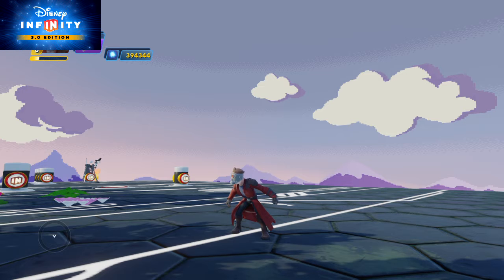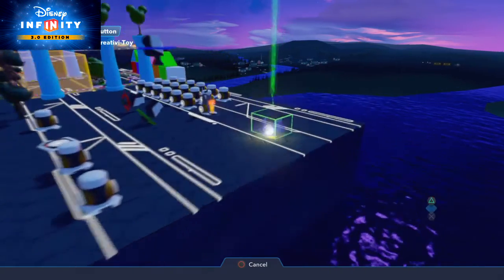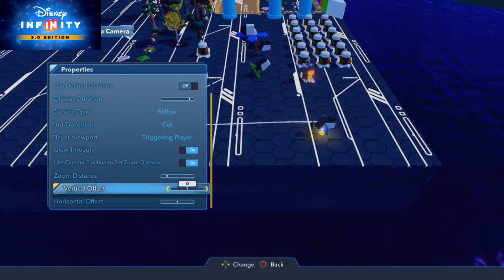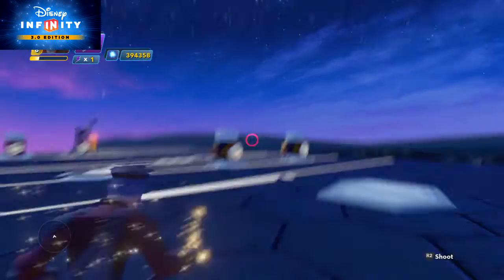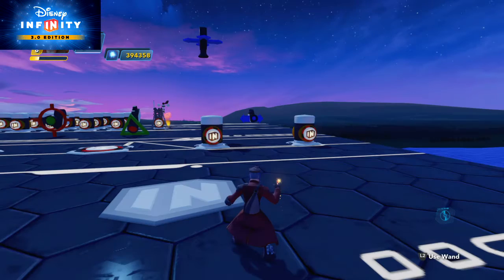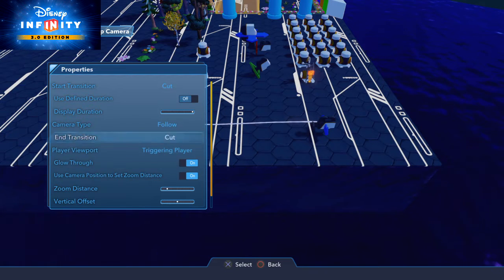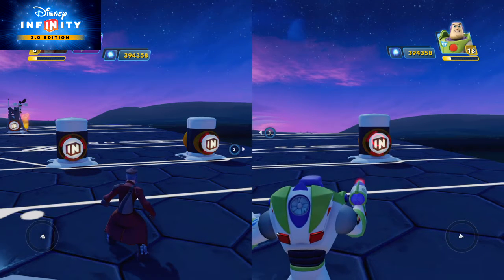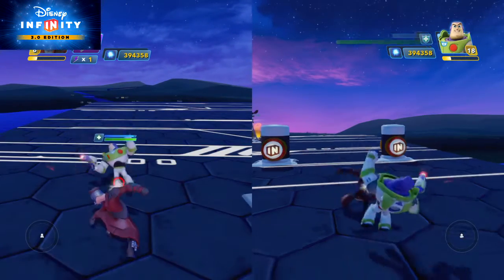Toy Box Tutorials #52: Side-Step Camera - Disney Infinity 3.0